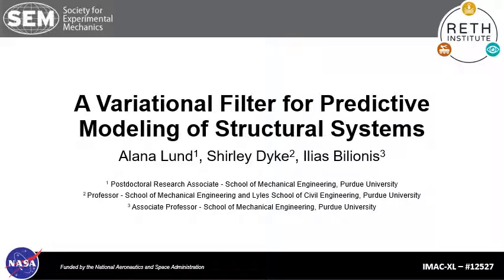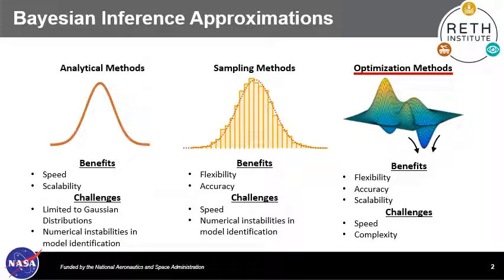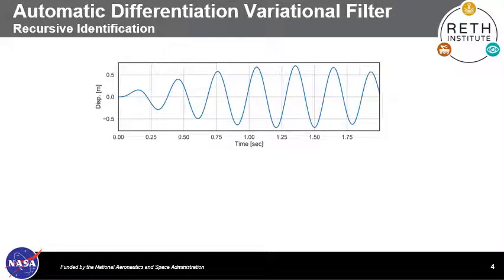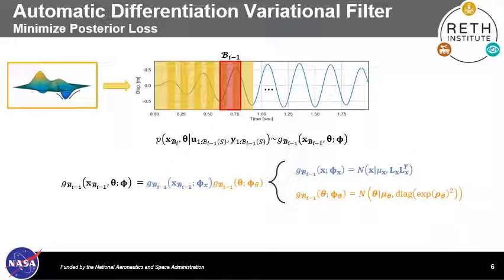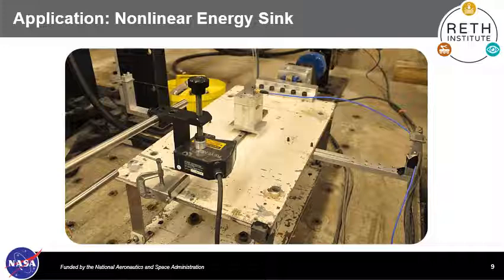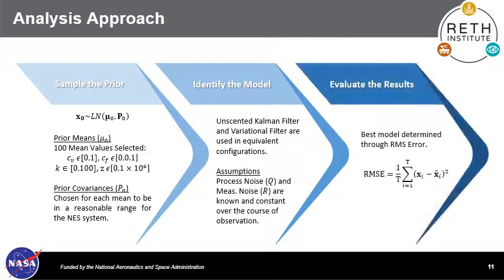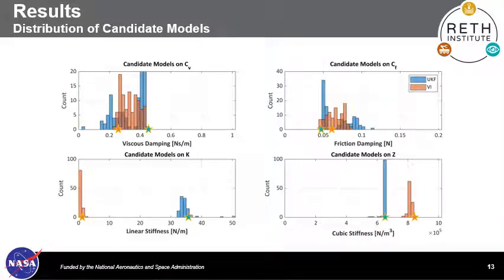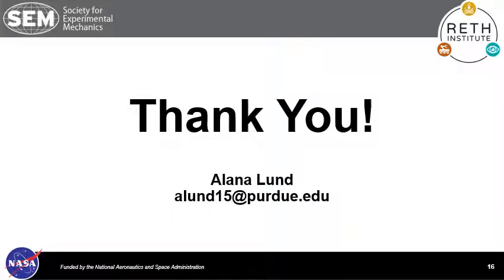Lund, Bilionis, Dyke. “Variational Filter for Predictive Modeling of Structural Systems”.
Dr. Alana Lund presents Variational Filter for Predictive Modeling of Structural Systems, for the SEM 40th International Modal Analysis Conference (February 2022).
Current research in the field of predictive structural modeling has emphasized analytical and sampling approaches to Bayesian inference, which have the respective advantages of either computational speed or inference accuracy. In this study we seek to combine the advantages of these approaches by building off of the theory of optimization-based inference to introduce a novel approach to variational filtering for the identification of complex structural systems.